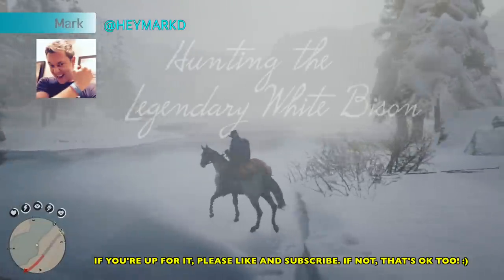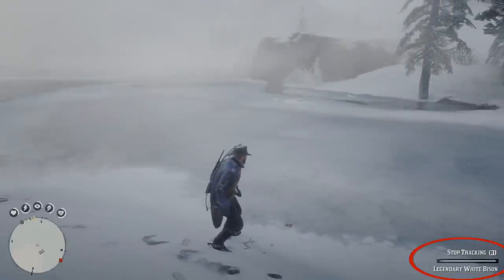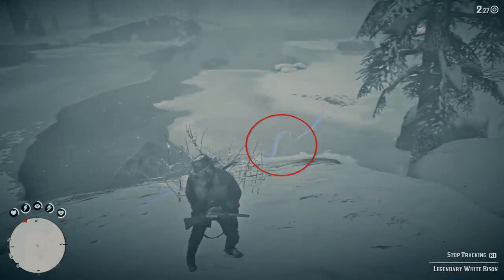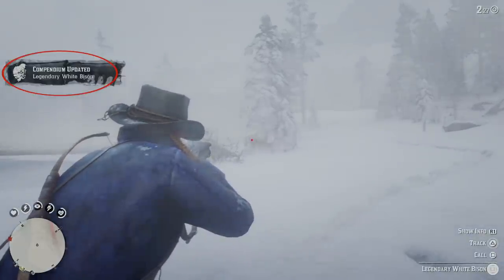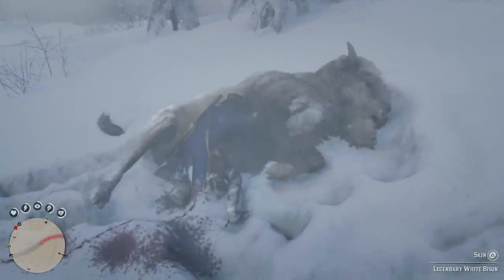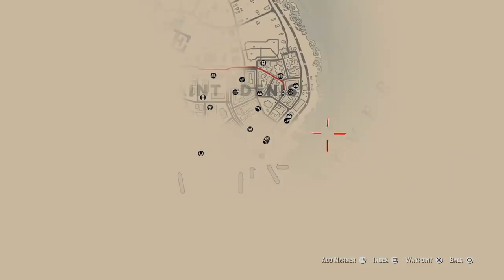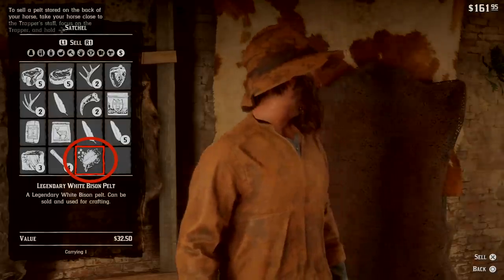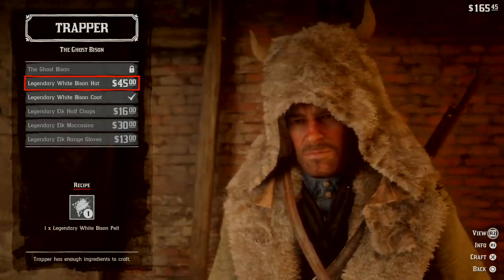Red Dead Redemption 2: Hunting Legendary Animals Guide Made Easy (Visit the Trapper & Fence)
SIMPLIFIED GUIDE SOLUTION! Locations for Trapper and Fence. The entire process of hunting down a Legendary animal turning the pelt in to the Trapper and Fence for the outfits, trinkets, etc.